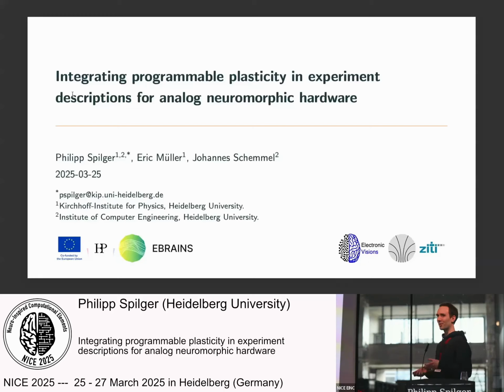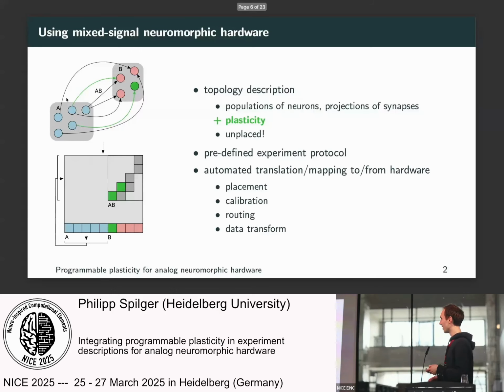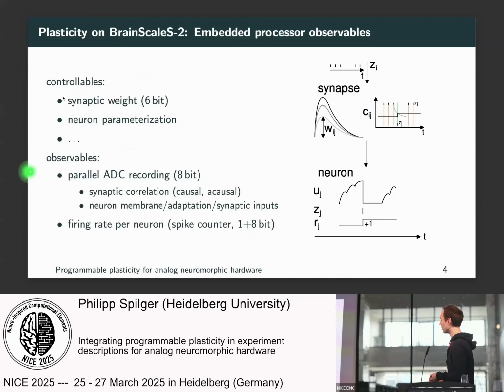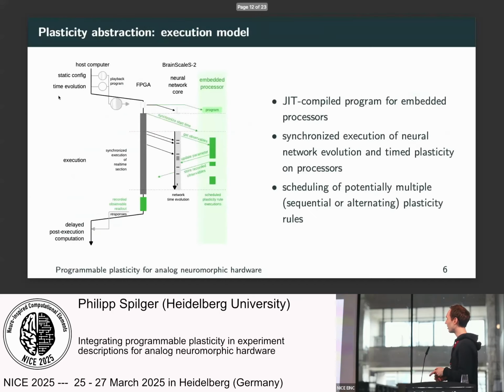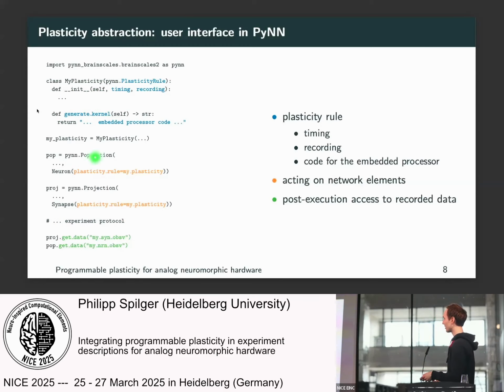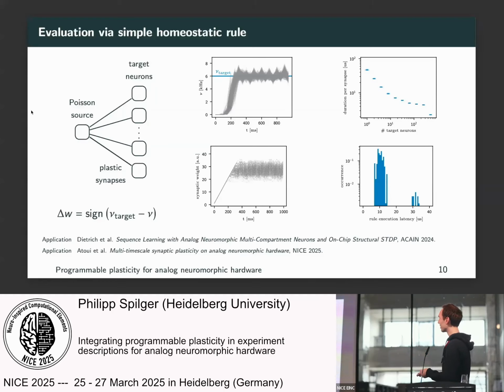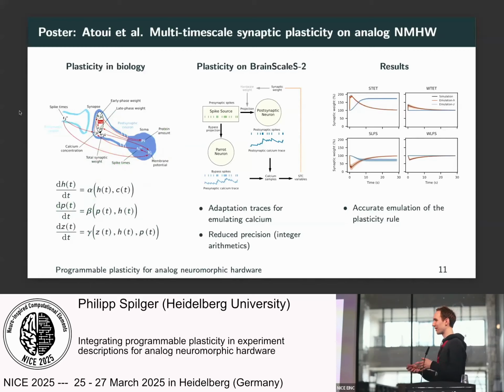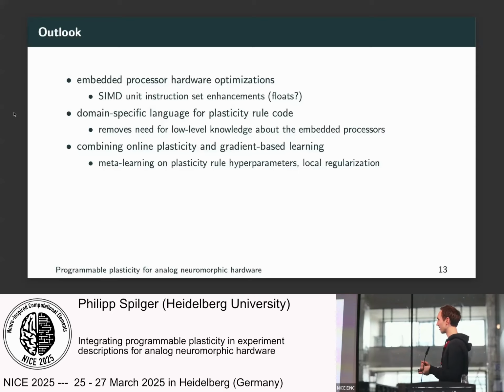5 - Philipp Spilger (Kirchhoff Institute for Physics, Heidelberg University)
Integrating programmable plasticity in experiment descriptions for analog neuromorphic hardware